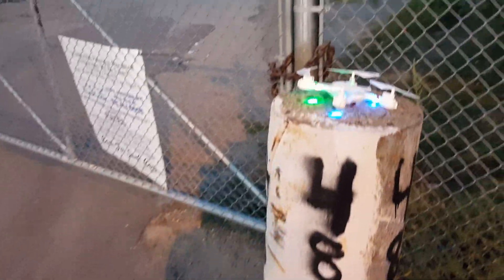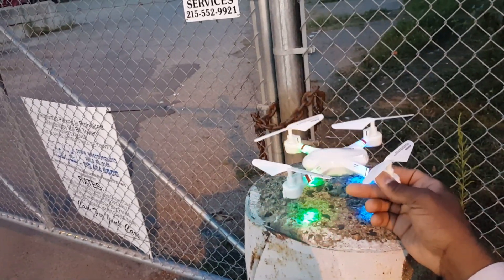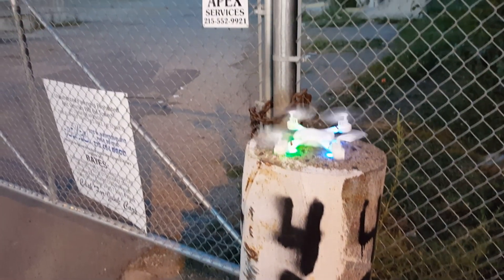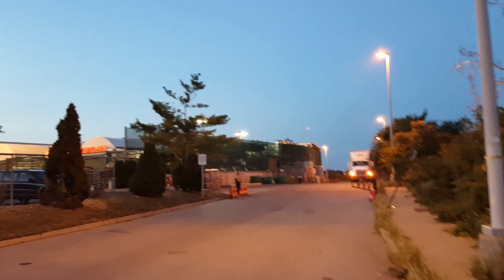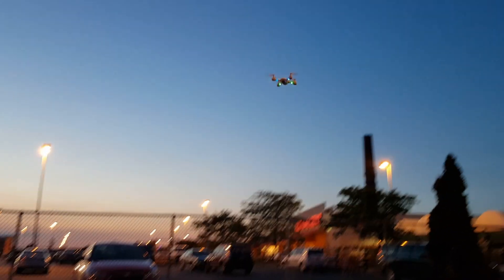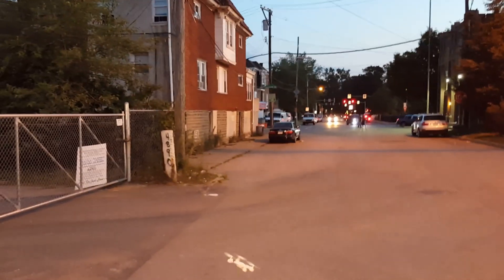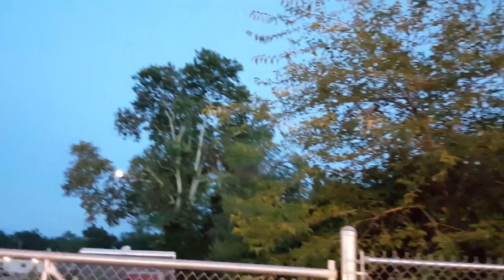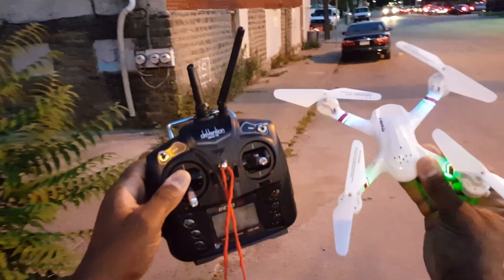33041 is on Huiying Toys/CX 10 green board protocol!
Pin out of Devo 7e & module on Hacksmods. Com
NRF24L01 module